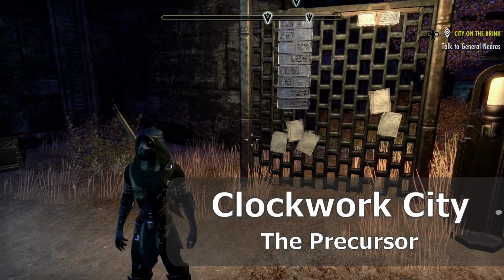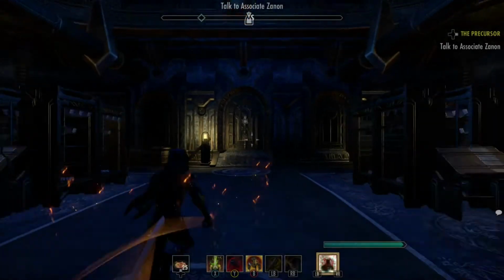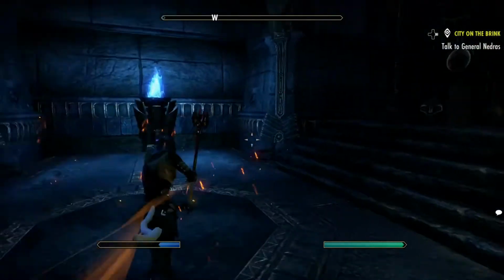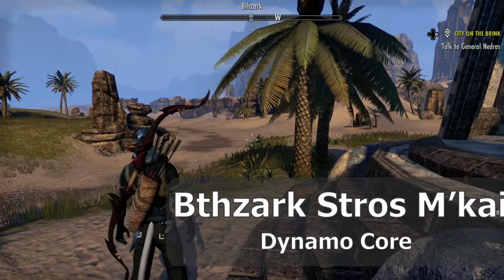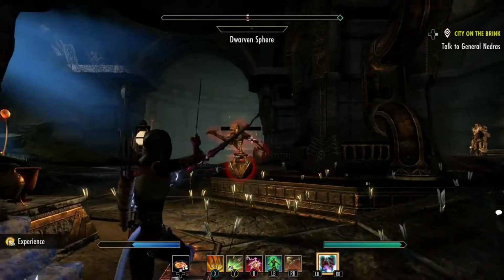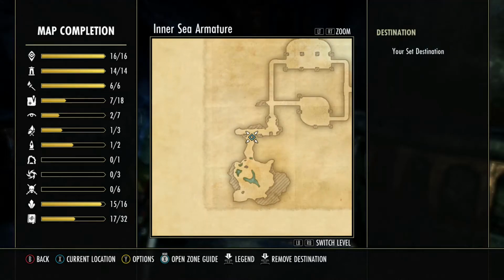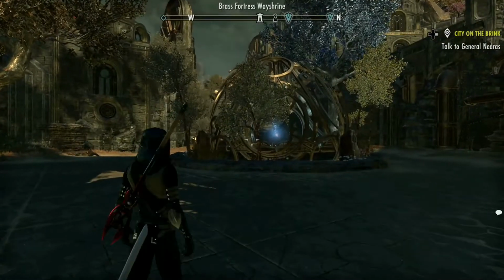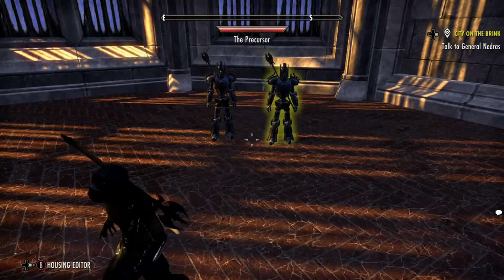Complete the Precursor Achievement for free target dummy.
In this guide, I will show you how to complete the Precursor Achievement to get the free target dummy. I will show you step by step, including wayshrines, skyshards and boss locations.
Click on show more below to jump to an item.

Starting Quest The Precursor 0:00
Construct’s Left Arm – Yldzuun, Alik’r Desert 14:16
Construct’s Chestplate – Aldunz, Alik’r Desert 20:01
Construct’s Right Leg – Santaki, Alik’r Desert 24:20
Dynamo Core Bthzark, Stros M’kai 26:27
Construct’s Right Arm -Khlathzgar, Bangkorai 29:12
Construct’s Left Leg – Avanchnzel, The Rift 31:24
Construct’s Pelvis – Lower Bthanual, Deshaan 33:19
Construct’s Nullification Staff – Bthanual, Deshaan 35:41
Construct’s Right Hand - Mzithumz, Deshaan 37:53
Construct’s Spine - Mzulft, Eastmarch 40:01
Construct’s Left Hand - Inner Sea Armature, Stonefalls 42:17
Integral of Introspection - Ventral Terminus, Clockwork City 46:13
Integral of Calculus - Mechanical Fundament, Brass Fortress, Clockwork City 47:44
Integral of Reason Machine District, Brass Fortress, Clockwork City:51:22
Final Quest Oscillating Son 53:25
Placing in home 01:00:44